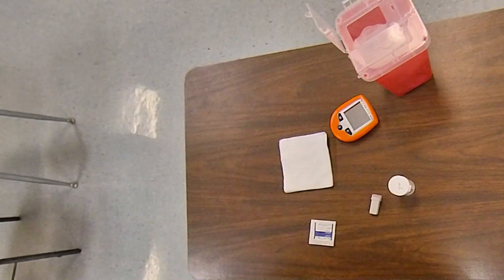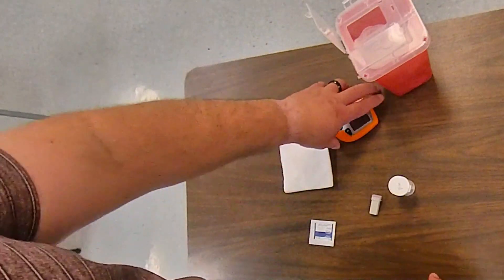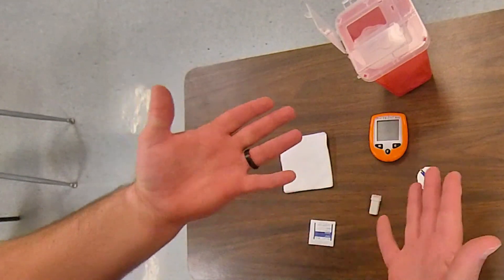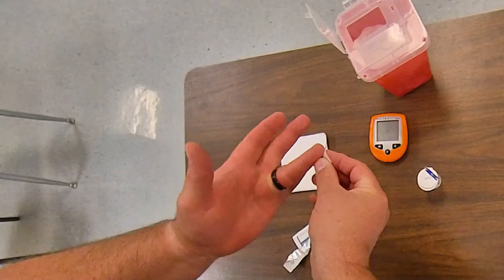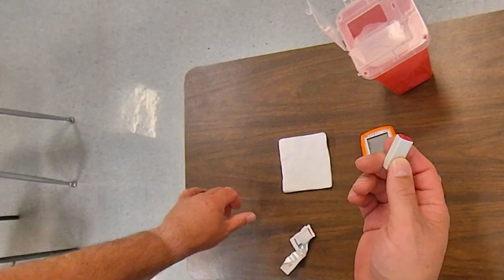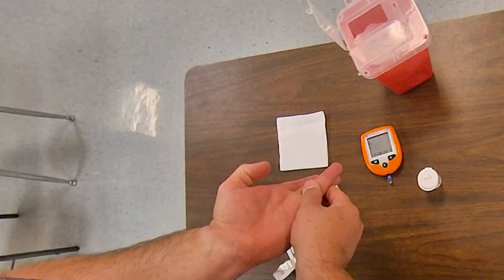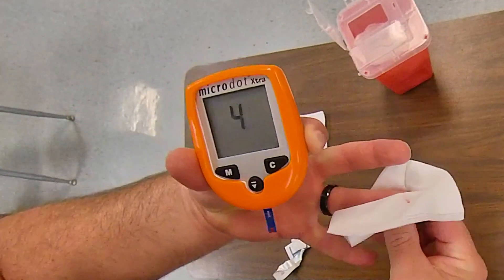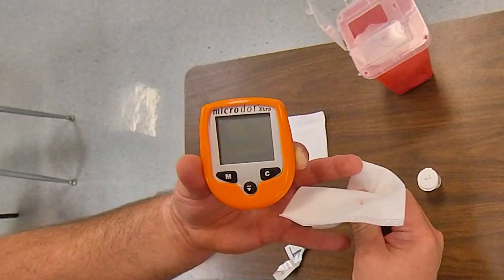Glucometer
A brief tutorial for my EMT students on how to use a glucometer to check a blood sugar.